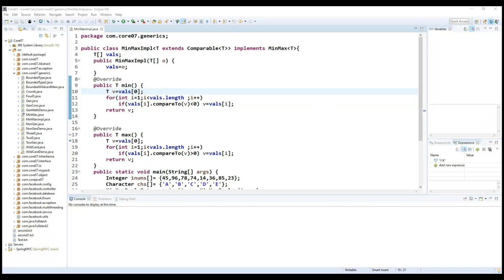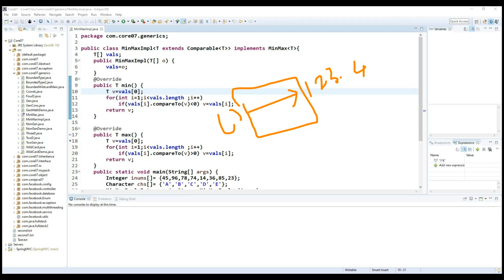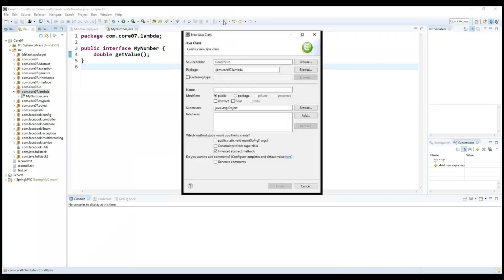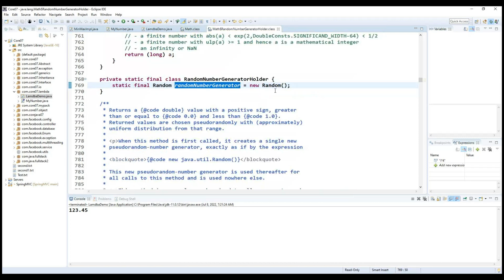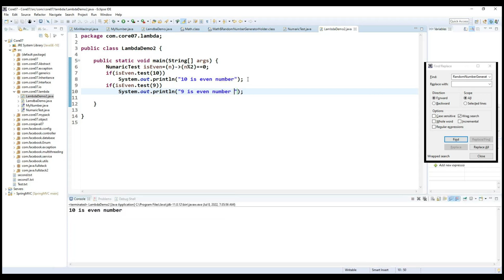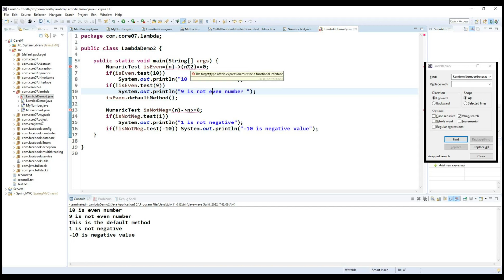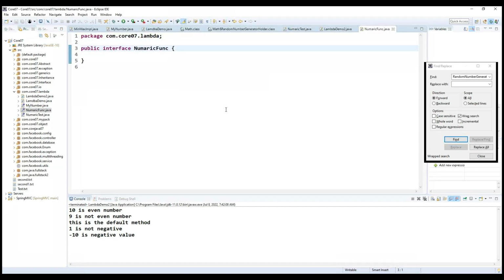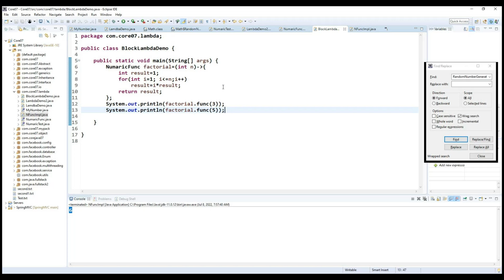Lambda Expression Part-1